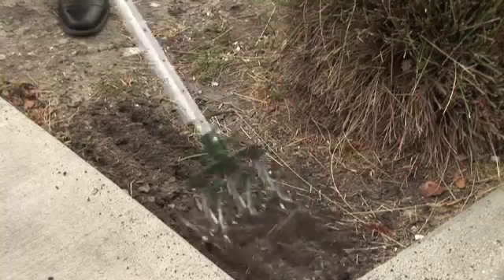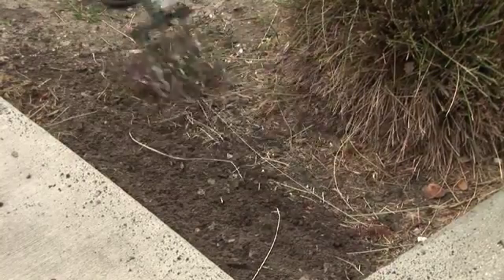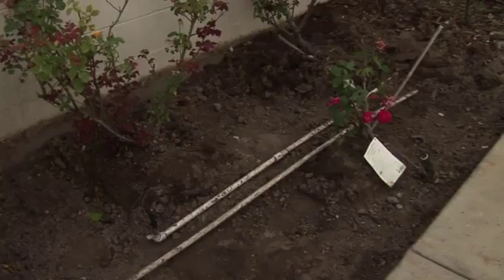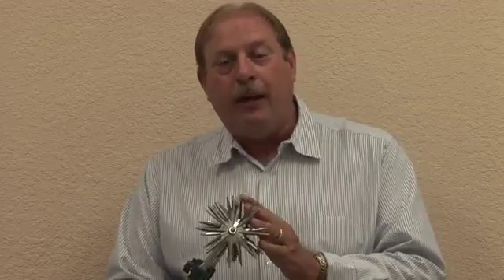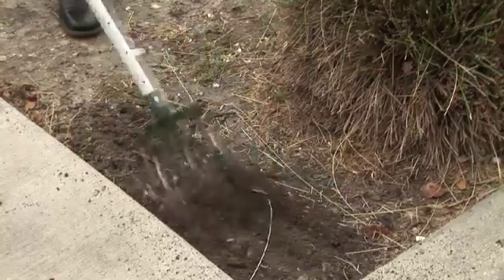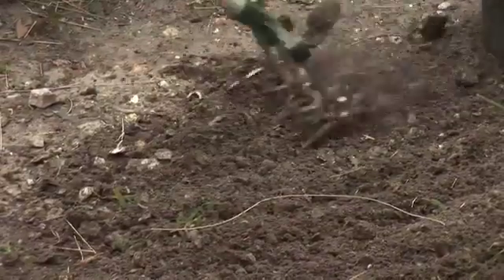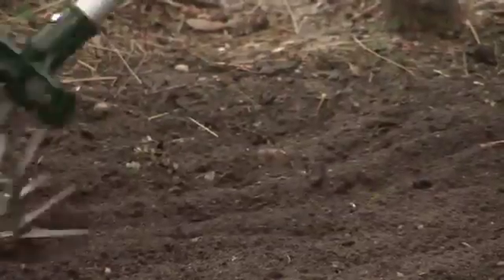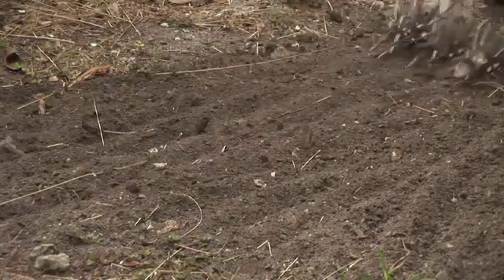Garden Maintenance Easy Ways to Break Up Hard Soil for a Garden